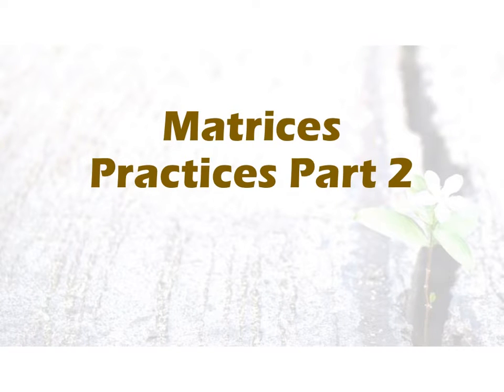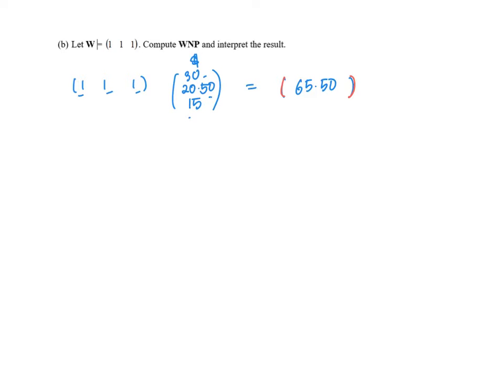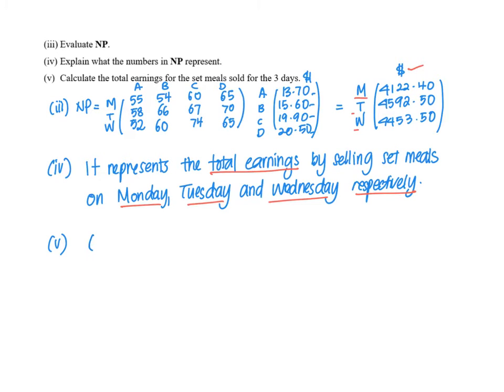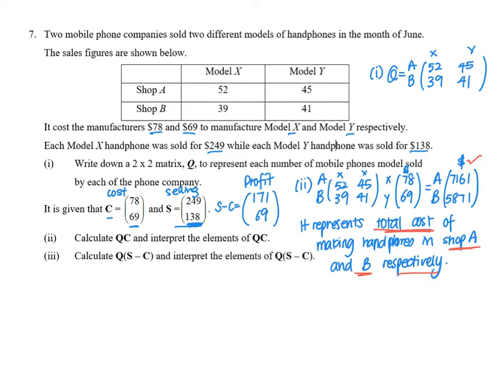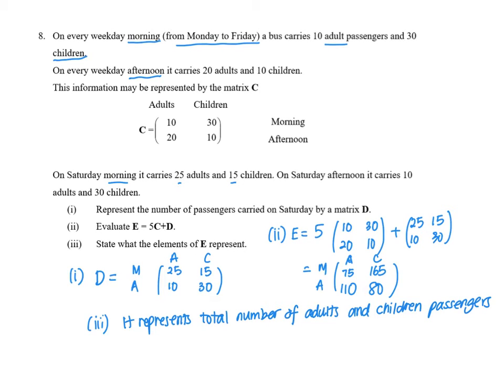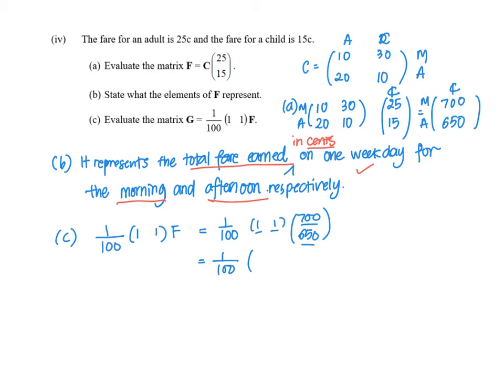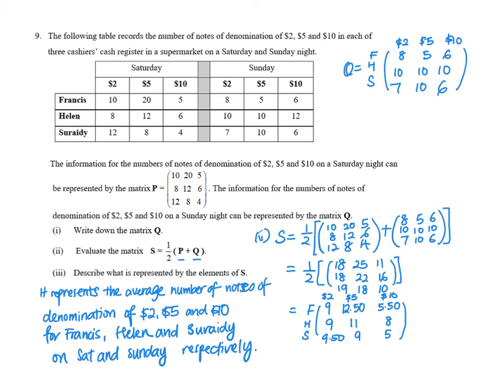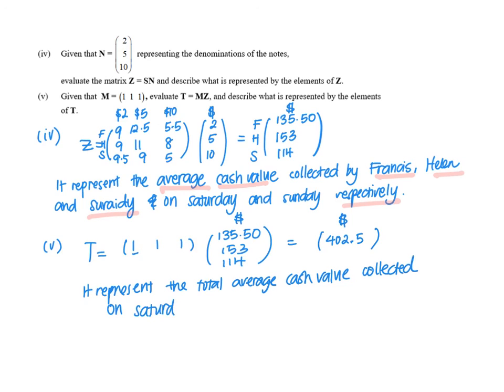Matrices Practices Part 2